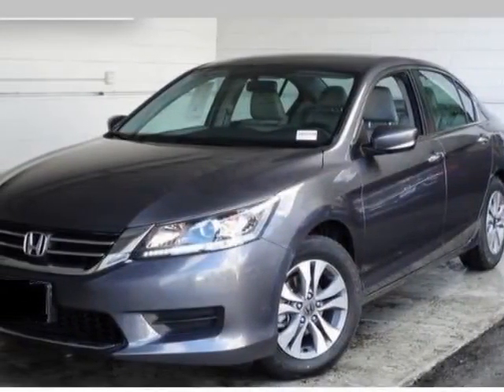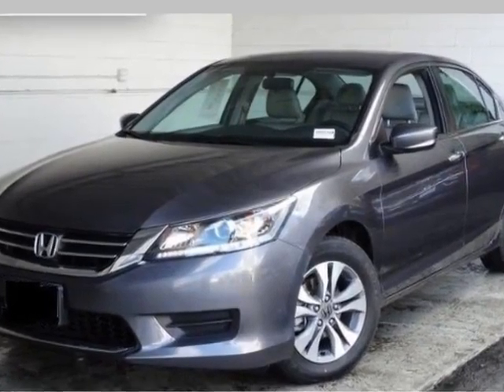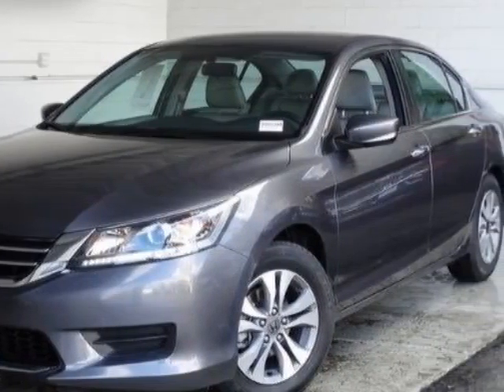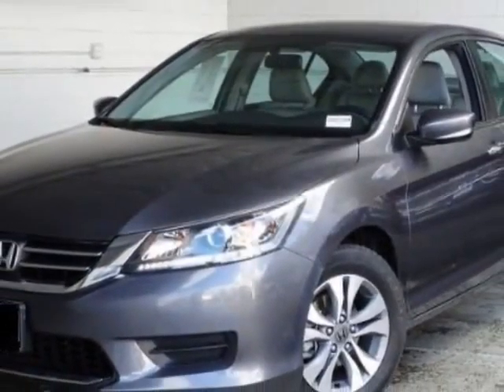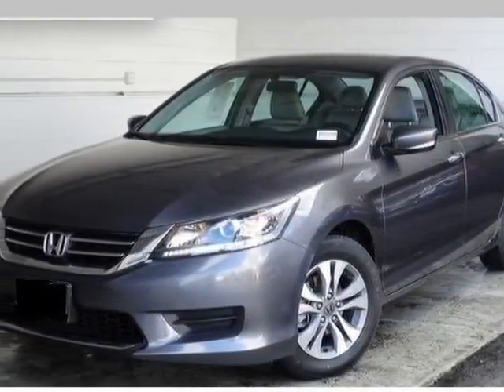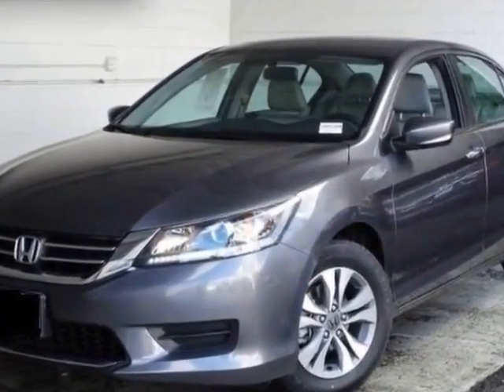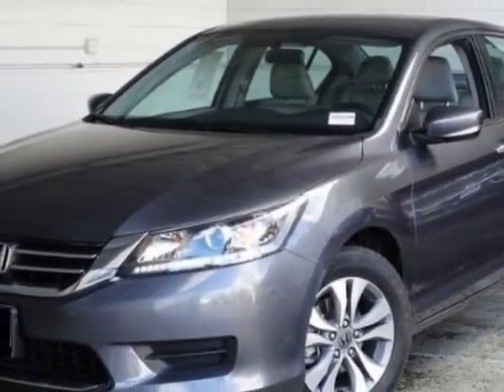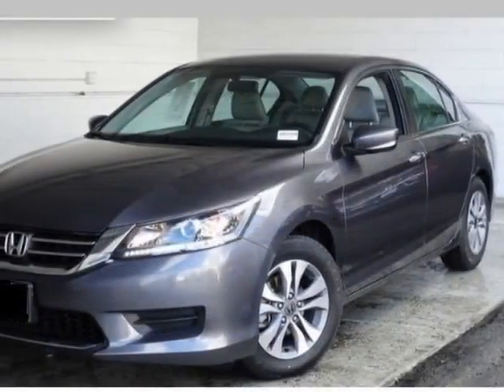2014 Honda Accord Sedan 4dr I4 CVT LX Sedan - Miami, FL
Car Factory Outlet, Miami, FL - Honda Accord Sedan 4dr I4 CVT LX